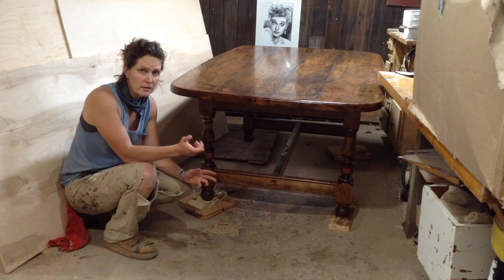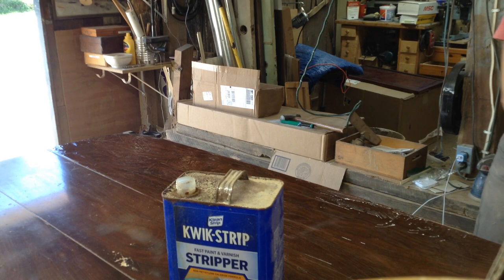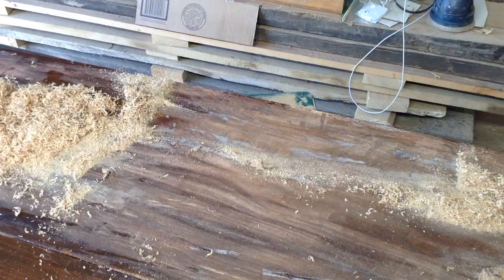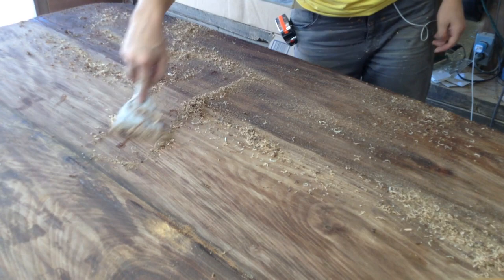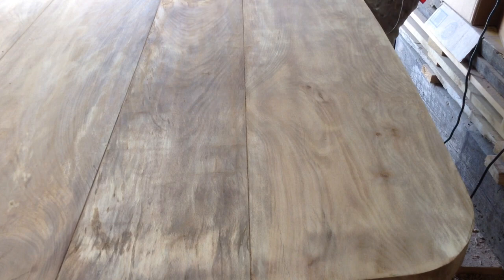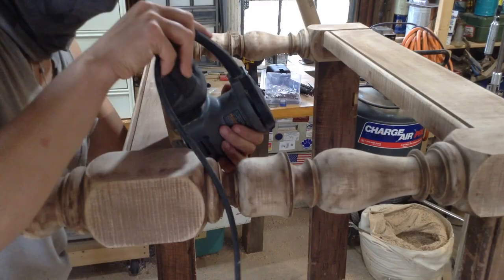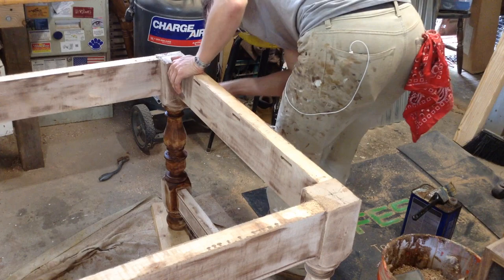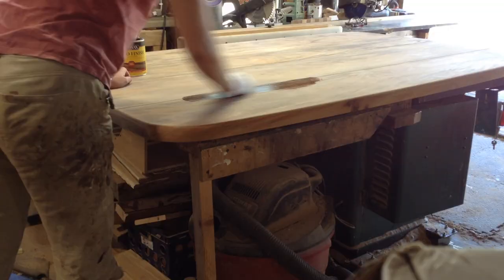Woodworking : Modify and Refinish a Table // How-To Part 2